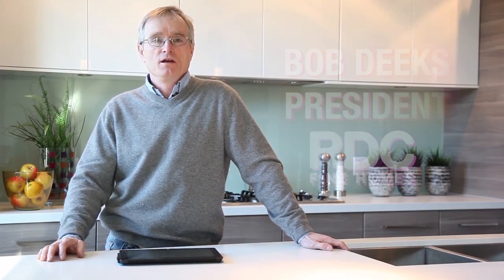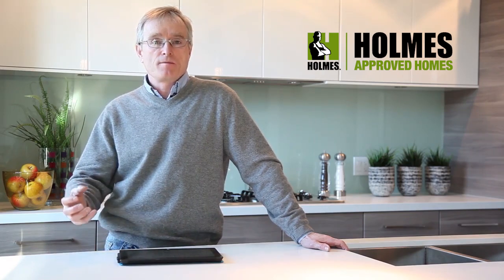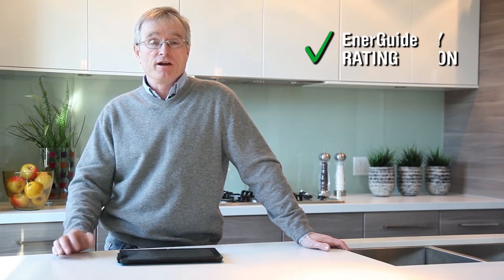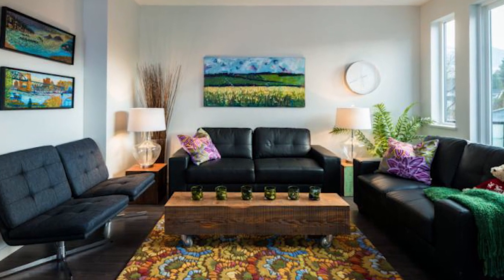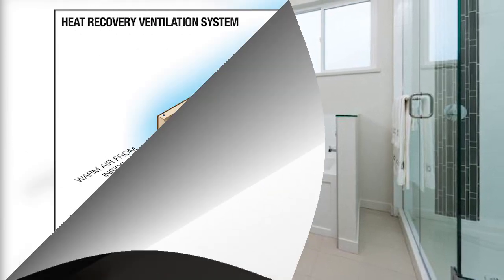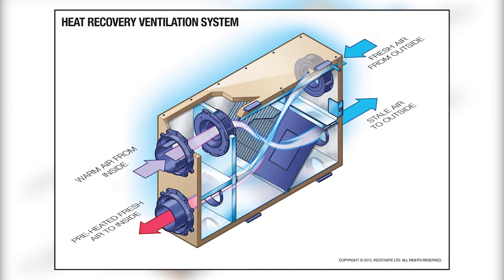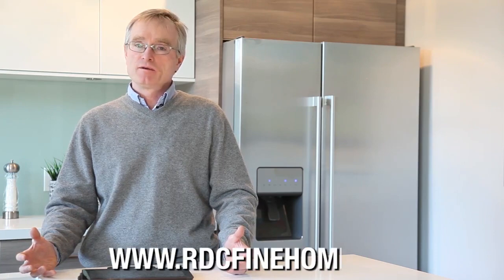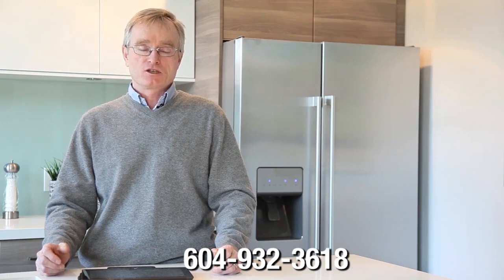High Performance Home "RDC Valkyries Townhouses"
What is a high performance home? Bob Deeks at RDC Fine Homes talks about the Valkyries Townhouses in Squamish B.C. and what makes these homes High Performance Homes.

These homes comes with a HRV (Heat Recovery Ventilation) system to help remove moist air and keeps the home evenly warm because of its building envelope. Higher insulation values and high air tightness standard are found in those homes too.